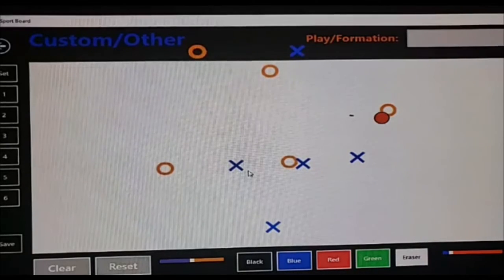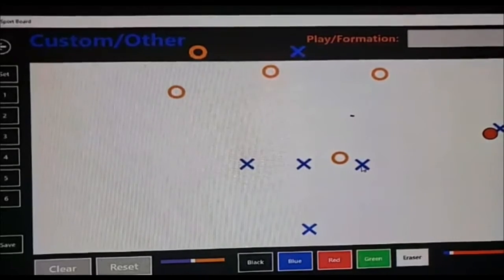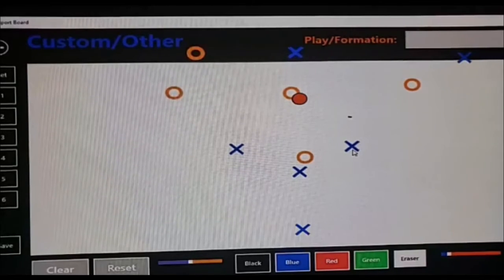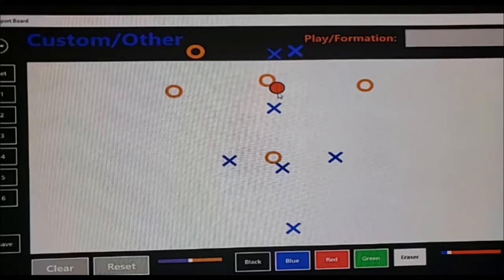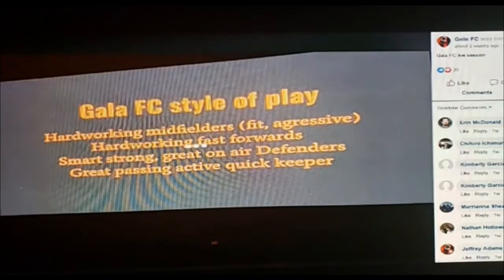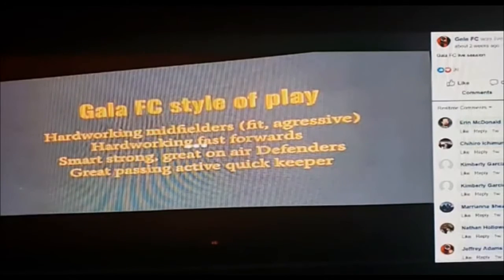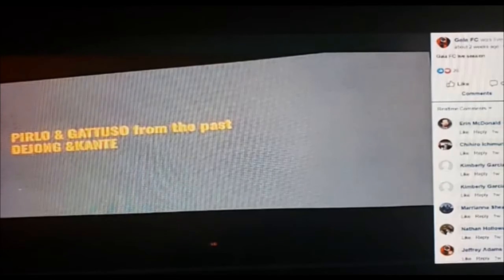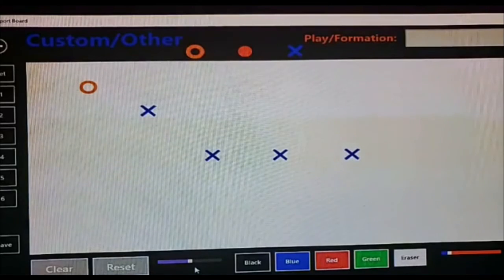FB Live Training 5-20-20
*COMMUNICATIONS/RESPONSIBILITIES OF:
 - Keeper
 - Center Back
*OFFENSIVE COMMUNICATIONS
*COMMUNICATIONS/RESPONSIBILITIES OF:
 - CENTER MID
*REVIEW OF GALA FC STYLE OF PLAY
*COMMUNICATIONS/RESPONSIBILITIES OF:
 - CENTER FORWARD
 - OUTSIDE MID